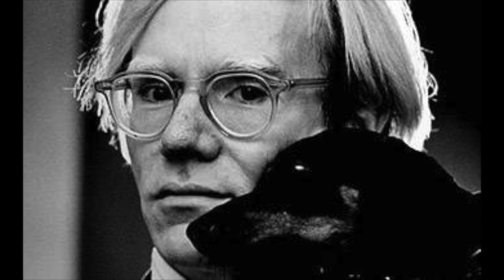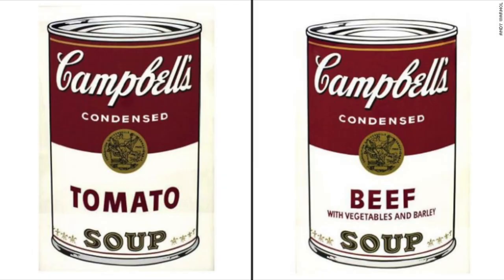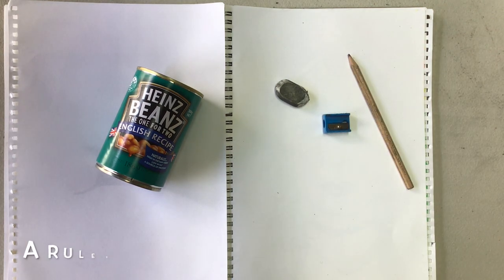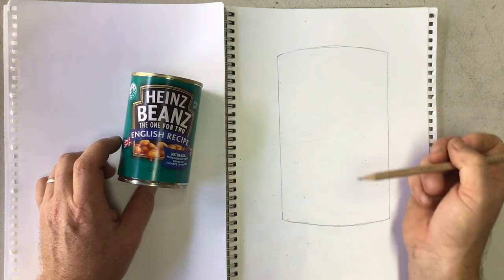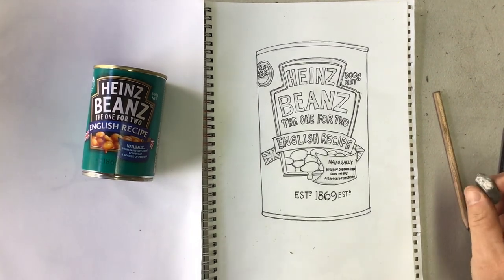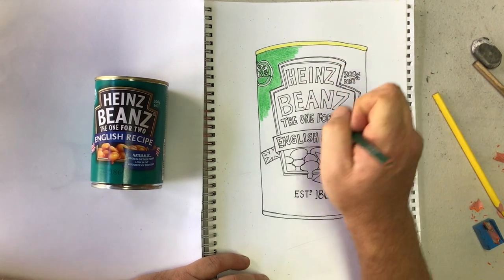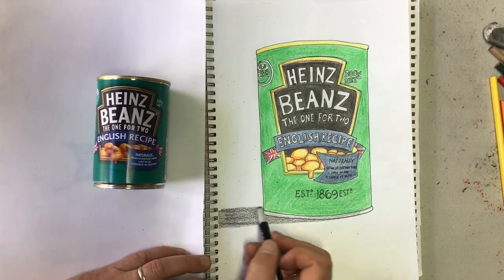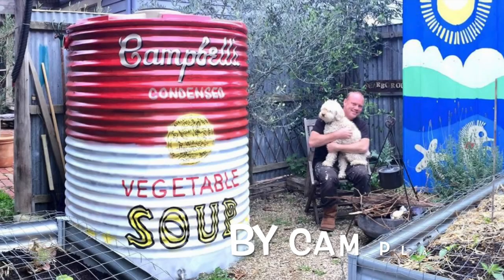ARTISTS AROUND THE WORLD - ANDY WARHOL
In this video, students will be learning about American Pop Artist, Andy Warhol and will be recreating a drawing of a can in the style of the artist.

For this task, students will need...
Pencil
Eraser
Sharpener
Coloured pencils/textas

After watching the clip, students will complete their own art piece in the style of Andy Warhol.
This lesson was created by Visual Arts Teacher, Mr. Cam Plapp
April 2020